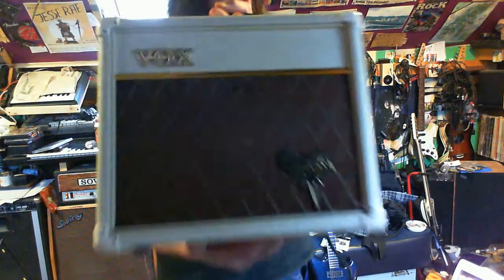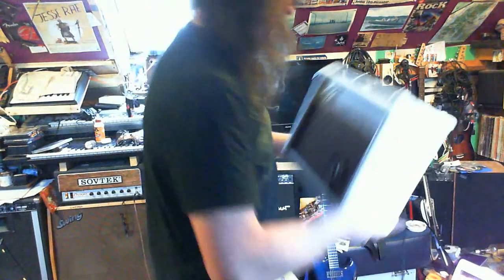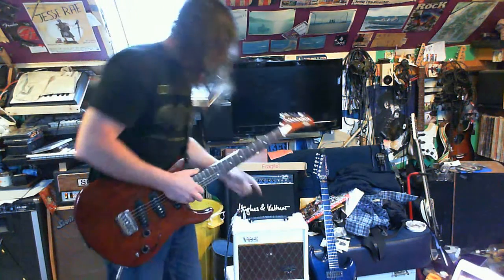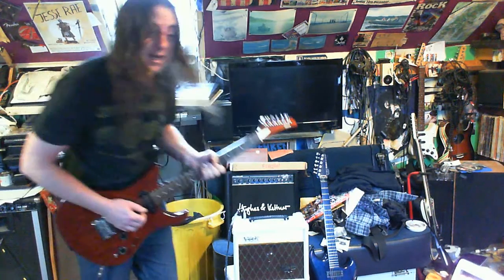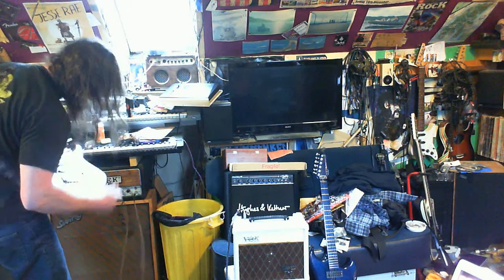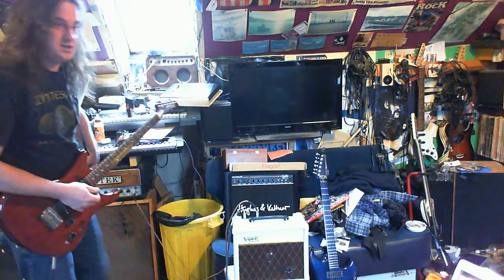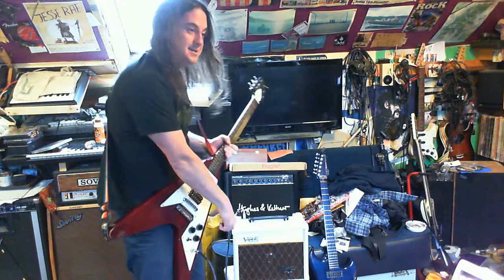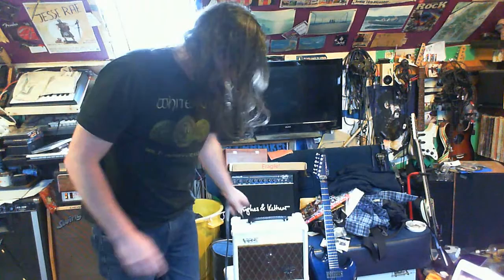Vox VBM1 Brian May Special review